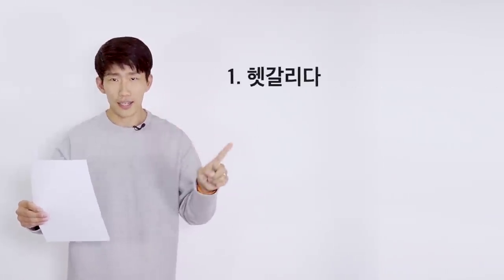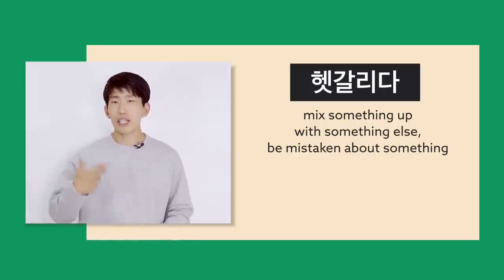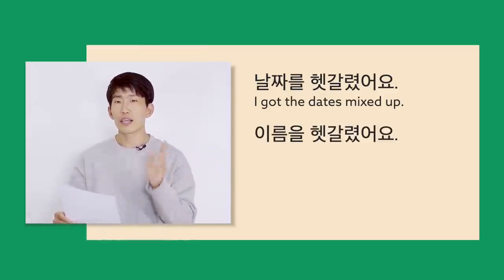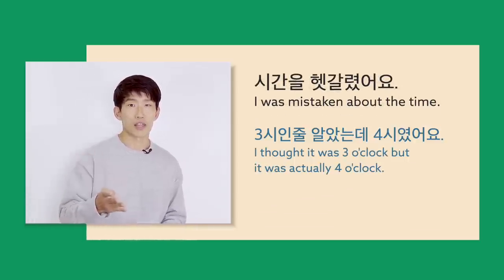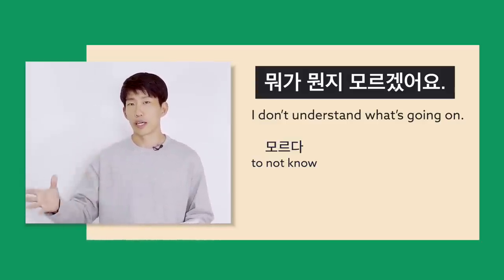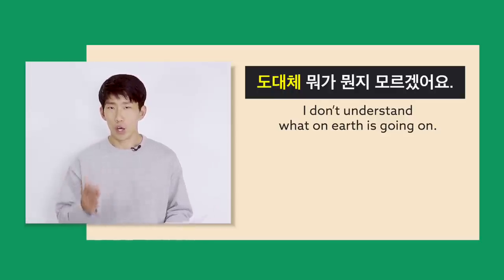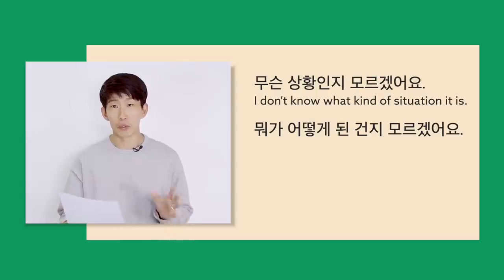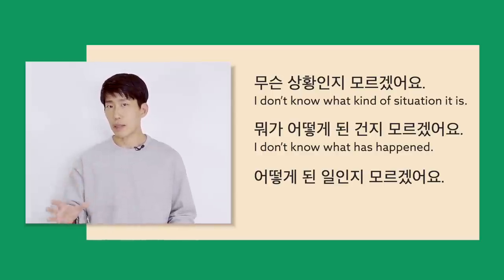How to say "Confused" in natural Korean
When you look up the word "confused" in the dictionary, the first word you are most likely to get would be 혼란스럽다. But, 혼란스럽다 covers only a small part of the meanings that "confused" actually has! Find out what is the most common Korean word for "confused" and also learn some other ways to express your confusion.